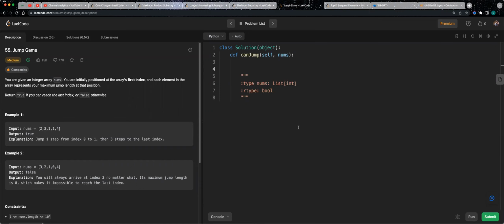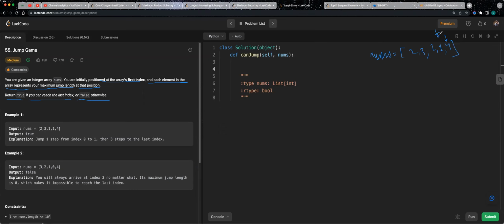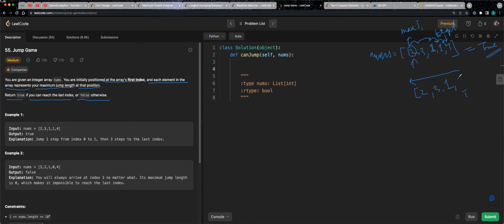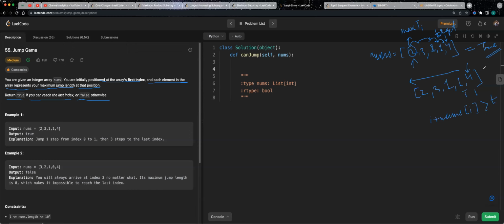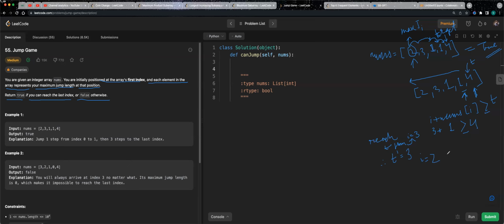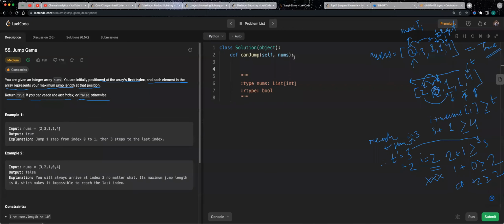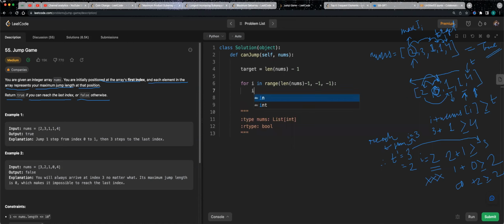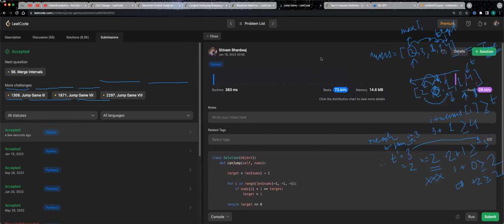LeetCode 55. Jump Game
This video covers the conceptual explanation as well as the code walkthrough of problem 55 of LeetCode using python.